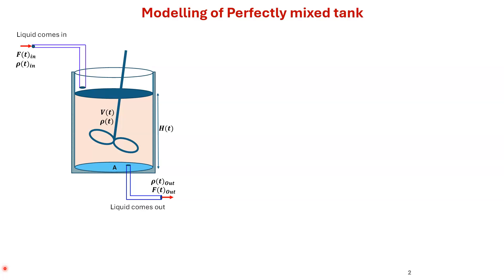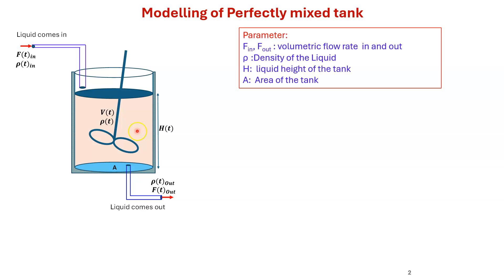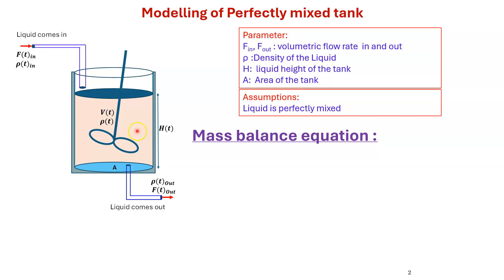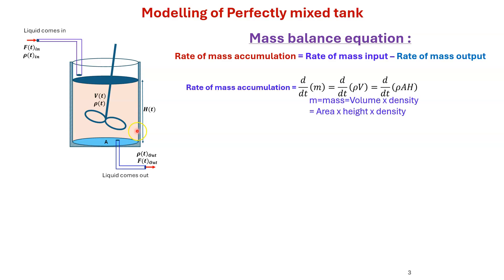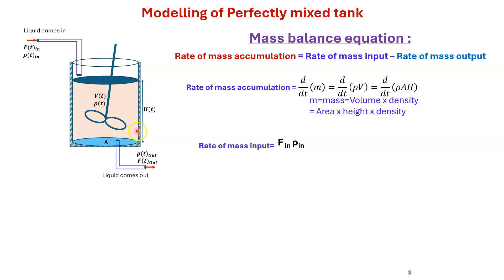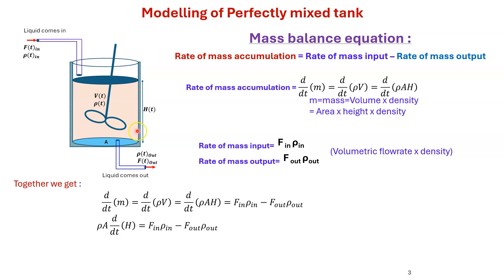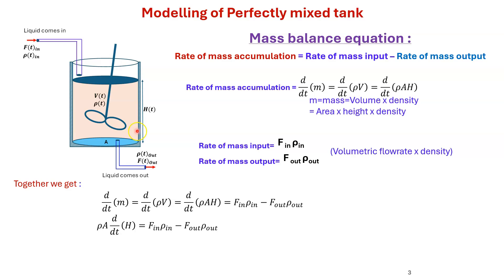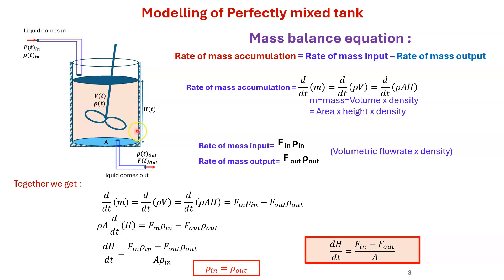Modeling of a Perfectly Mixed Tank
Explore the concept of a perfectly mixed tank, a fundamental model in chemical engineering and process control. This model is vital for simulating and understanding the behavior of mixtures in industrial tanks where uniform composition is assumed throughout. Perfect mixing is an idealized scenario often used to simplify the complexity of real-world systems, making it a critical study area for optimizing product uniformity and process efficiency.

A perfectly mixed tank model is crucial for designing and analyzing processes where reactants are continuously stirred to maintain a homogeneous composition. This model is used extensively in industries such as pharmaceuticals, food processing, and chemical manufacturing, where consistent product quality is paramount. Understanding the dynamics of perfect mixing helps engineers control reactions more precisely, manage resource inputs effectively, and ensure safety in large-scale operations.